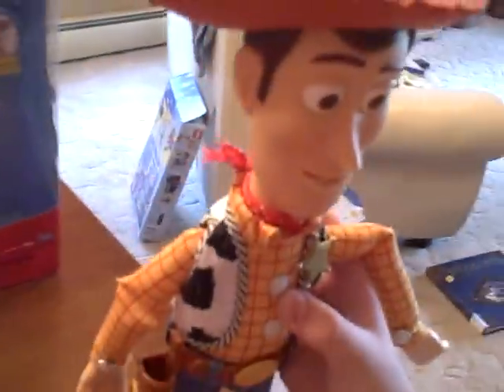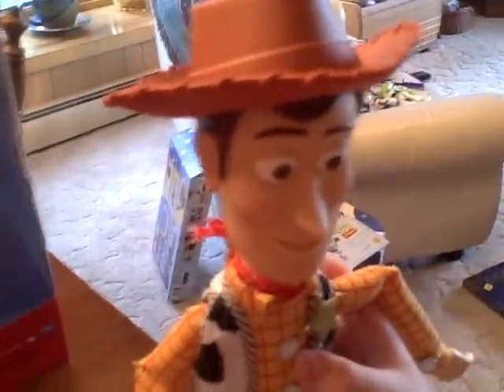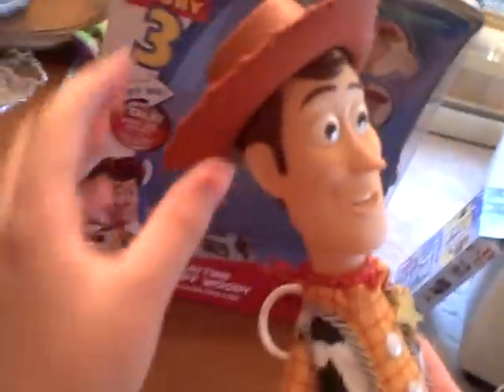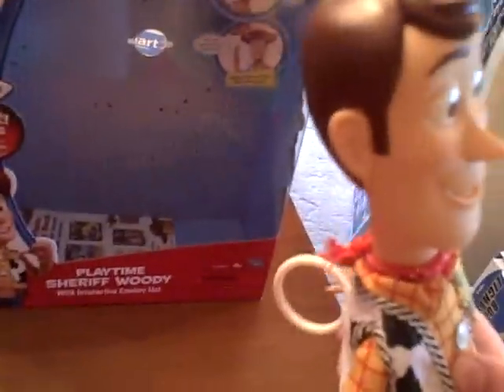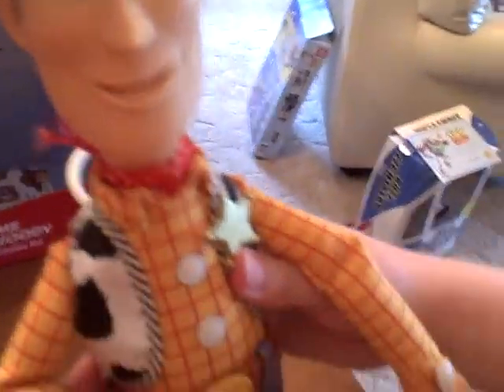Toy Story Three Playtime SHERIFF WOODY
This is the Toy story three Sheriff Woody